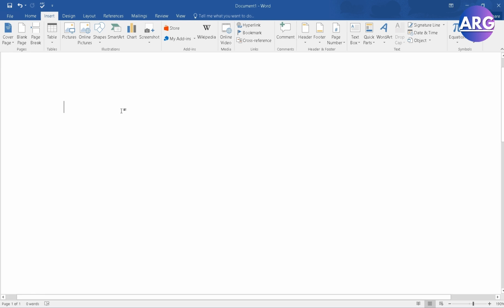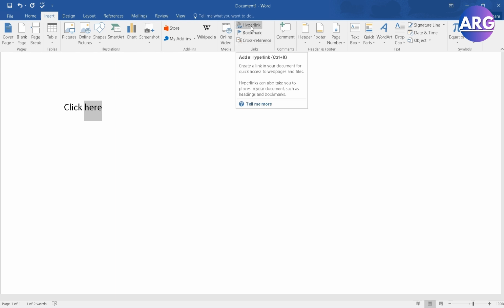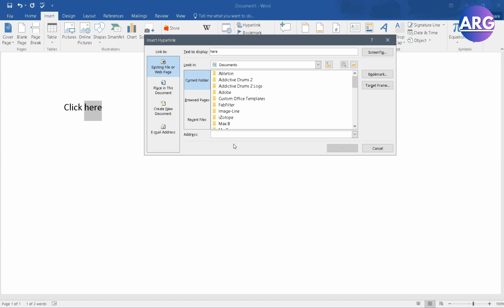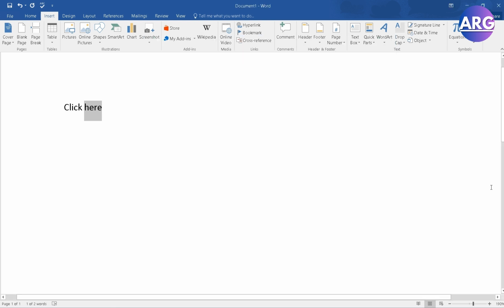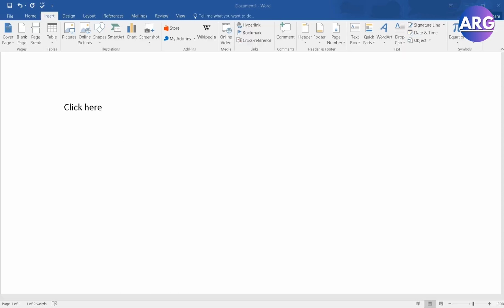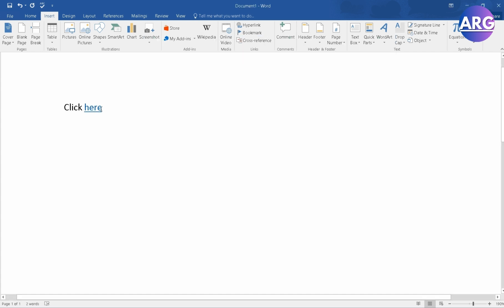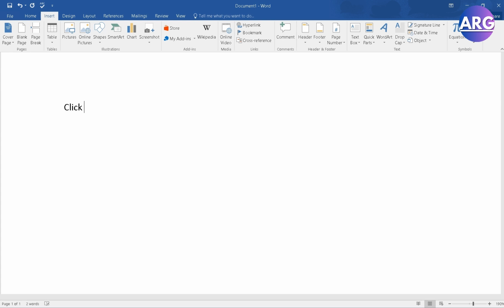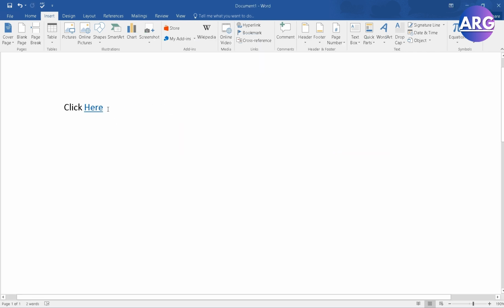How To Add A Website Link In Microsoft Word (Best Method)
How To Add A Website Link In Microsoft Word